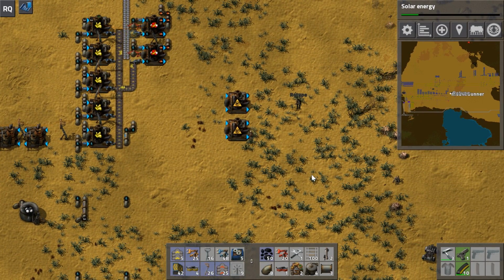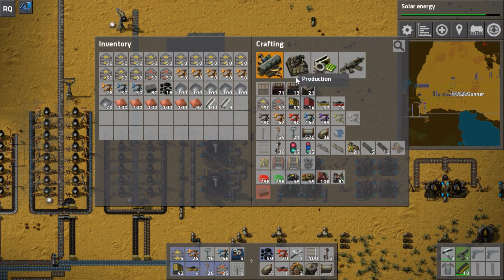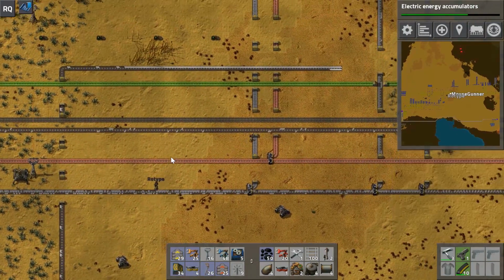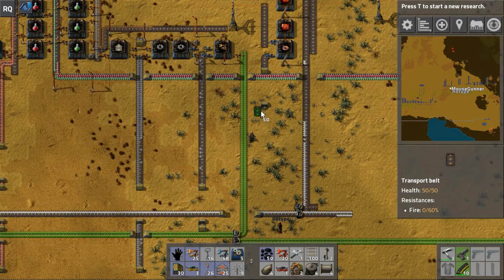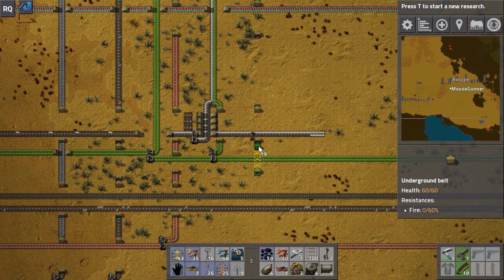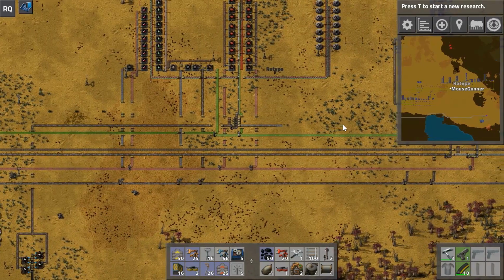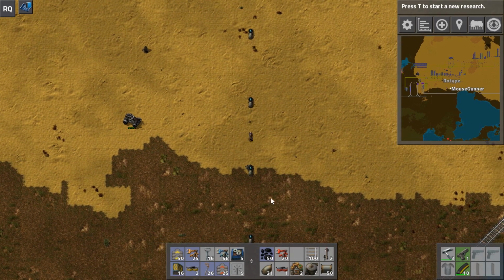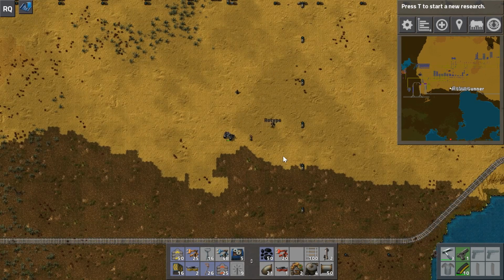Factorio: Guided Playthrough with Rotype #19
I team up with Rotype to learn how to play Factorio, a factory building and management sim set in a science fiction setting.